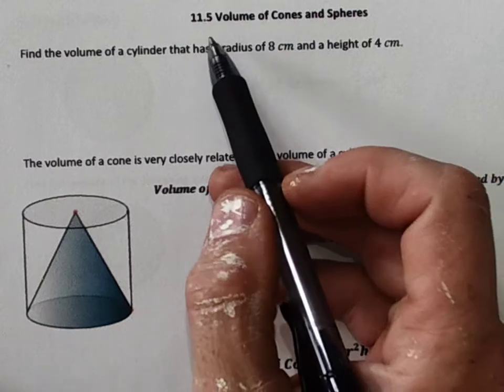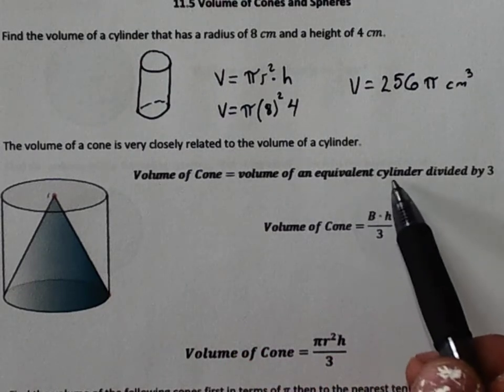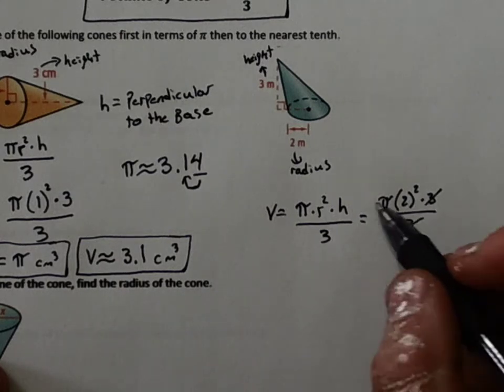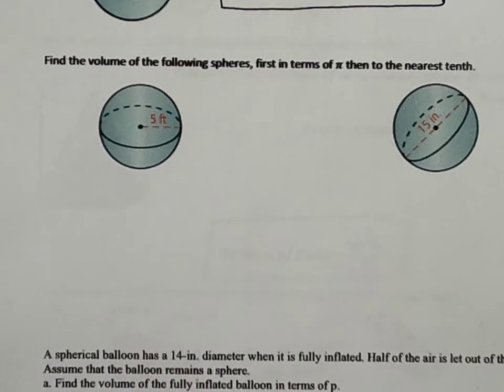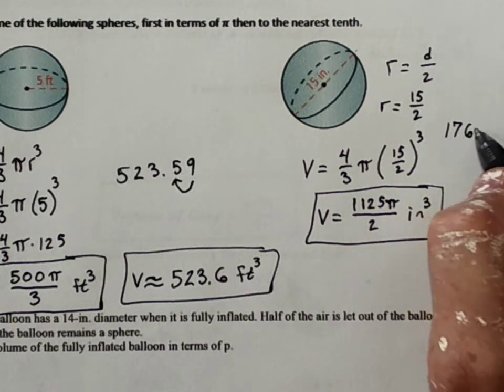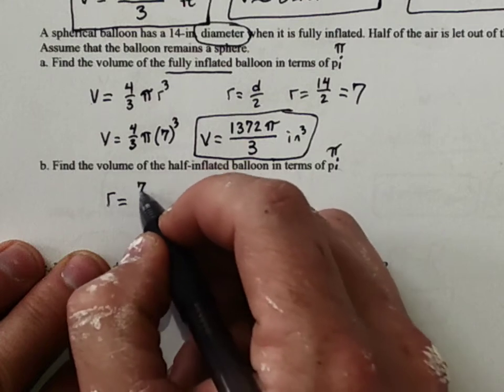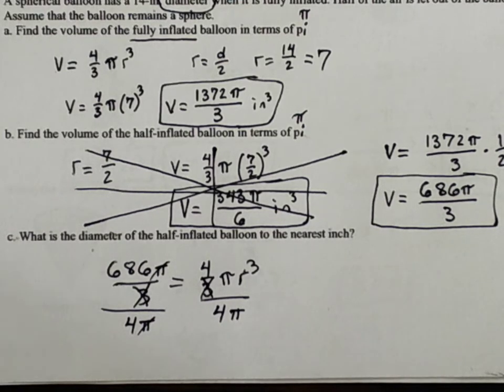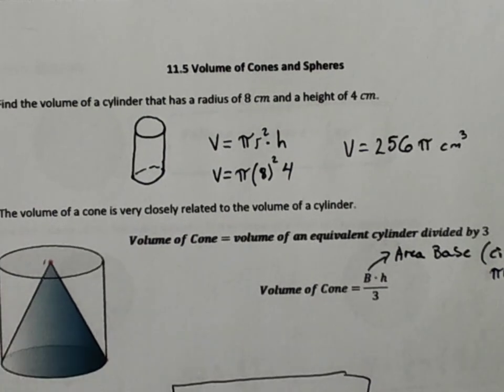11 5 Volume of Cones and Spheres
This is a geometry math lesson on how to find the volume of both cones and spheres.